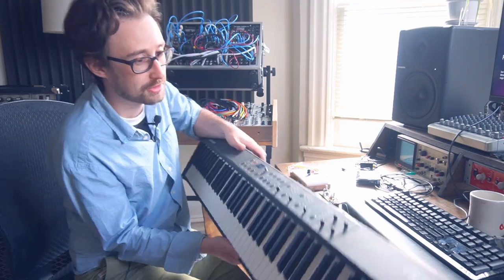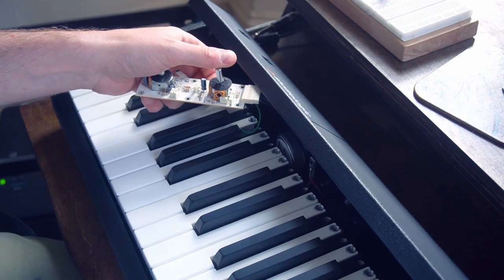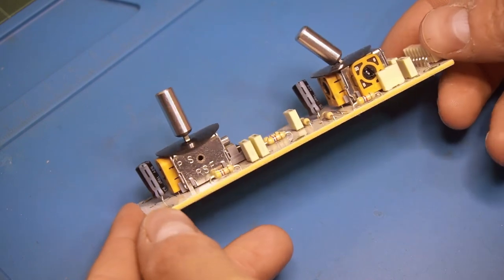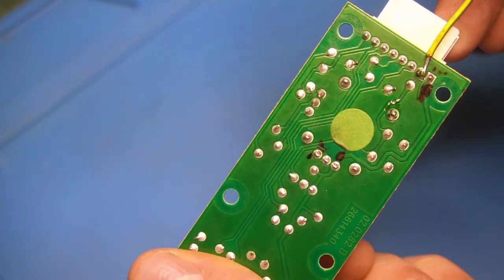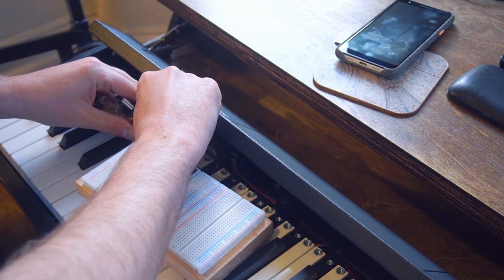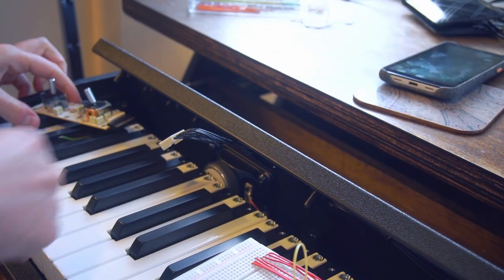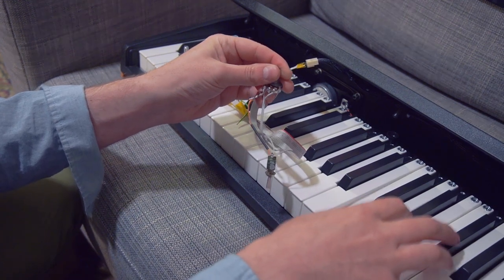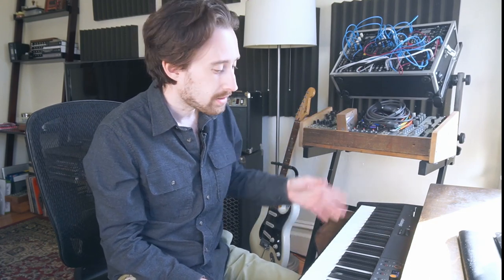Simple Circuit Bending on a Studiologic Numa Compact 2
I got a new keyboard! The Studiologic Numa Compact is a great combination stage piano/synthesizer that has bi-timbral voicing, 4 simultaneous built-in FX plus reverb, and studiologic's great organ emulations. The only issue I have with it is that the filter control is very fiddly, being located on a spring-loaded joystick. This simple hack installs a potentiometer and switch on the front panel to allow fine control of the filter frequency on all patches.